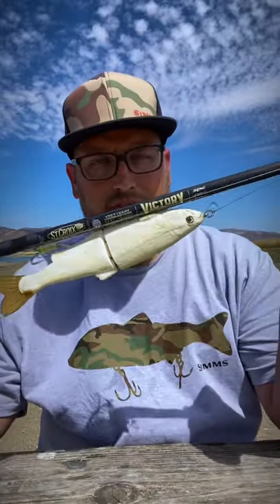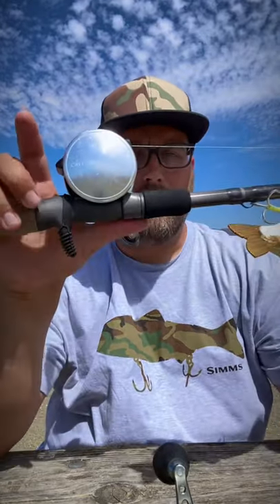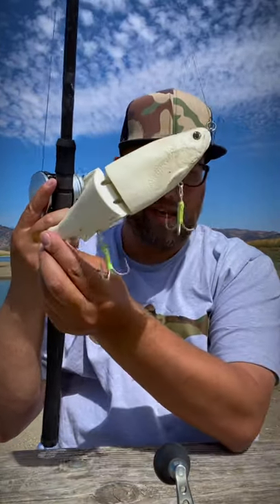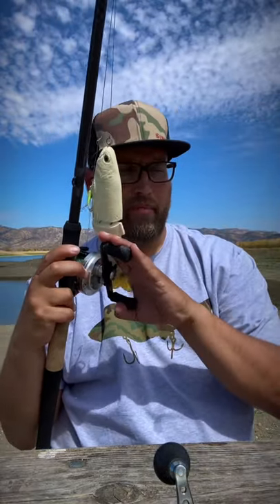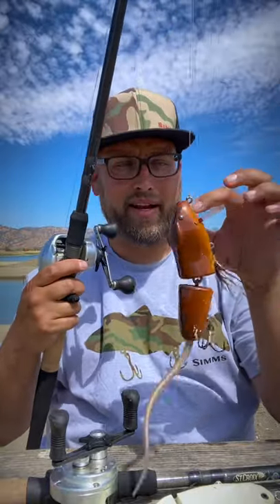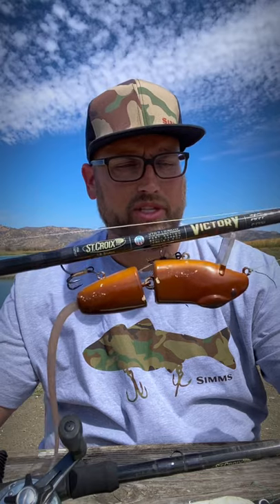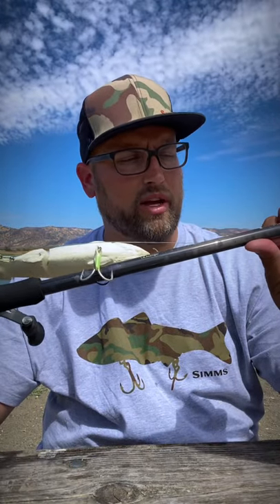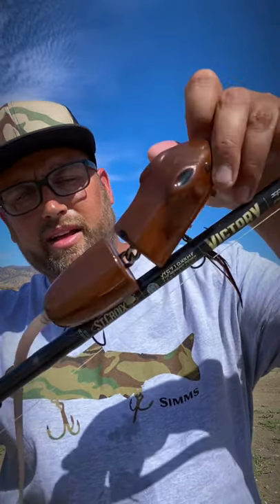Swimbait techniques, using new ST Croix Swimbait rods!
Swimbait breakdown.

Setups used in this video

Rod : ST Croix Victory Swimbait VTC710XHF
Reel: Shimano Calcutta D 301
Line: PowerPro 80lb braid
Bait: Slyguy Lures Replica Trout 9” Glidebait
Hooks: Straight Braid Customs assist hooks (Owner STX-58)

Rod: ST Croix Victory Swimbait VTC710XXHF
Reel: Shimano Tranx 301
Line: Daiwa J Braid 100lb
Bait: Stray Rats Rumble Rat
Hooks: Straight Braid Customs assist hooks (Mustad Triple grip 3X with custom feathering)

I break down some of my thought process that goes into fishing big baits.  It’s a process, and it’s not something that can be taught overnight.   ADAPT!    Stop and remind yourself to change what your doing if it isn’t working.   Sometimes the same bait will get bit, but you have to make the fish eat it.